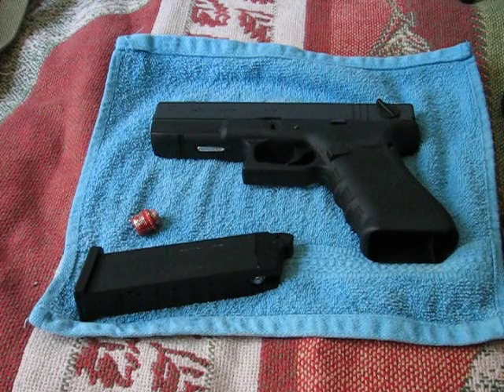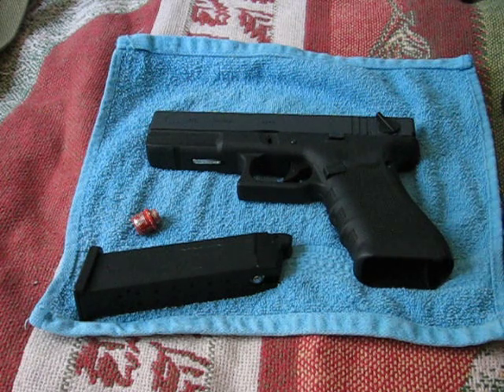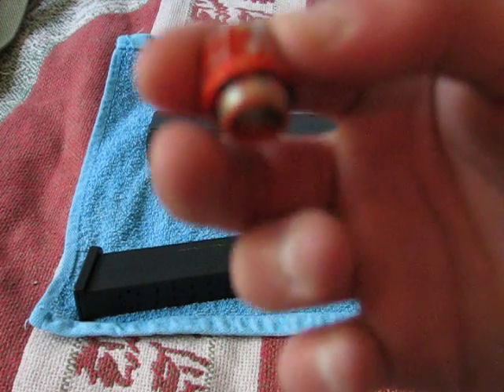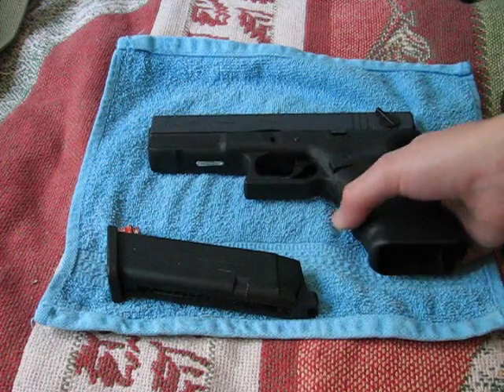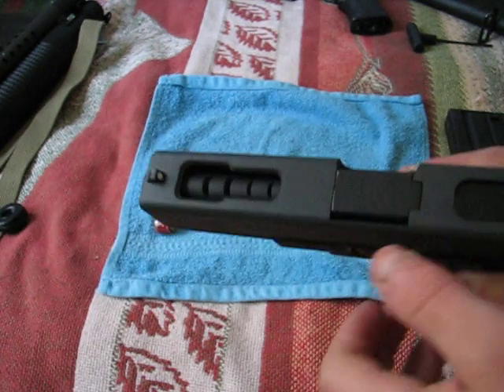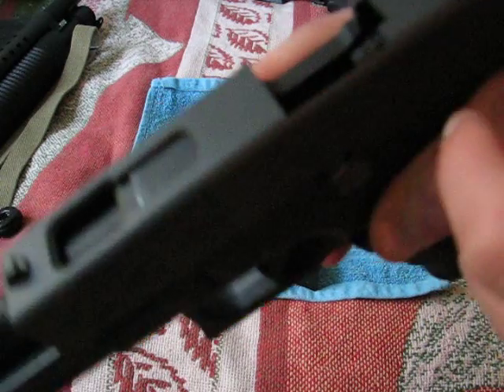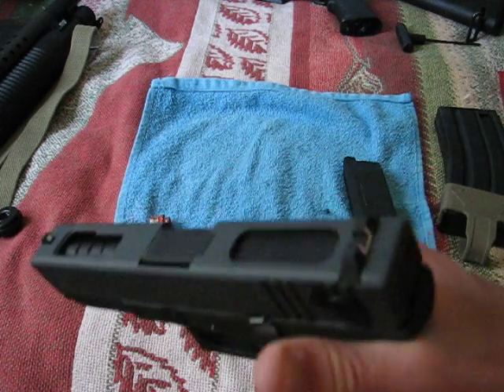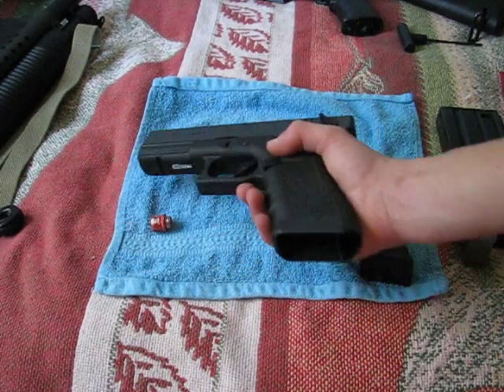WE G18C Gen4 Review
This is the Video Review of the WE G18C gen4 Gas Blowback pistol